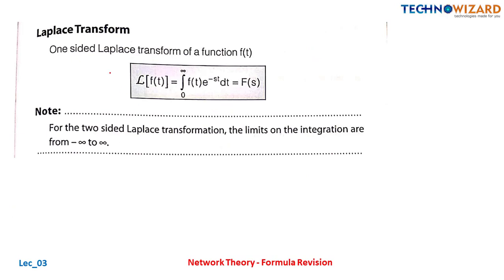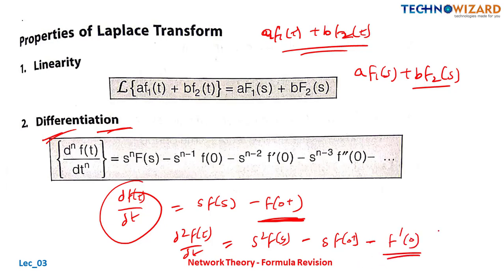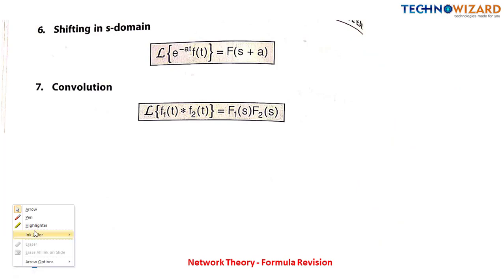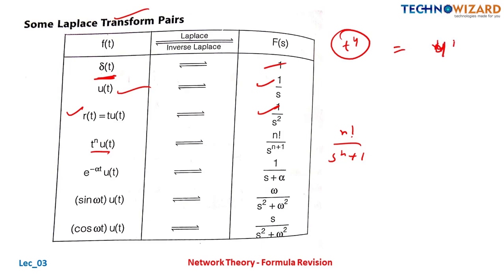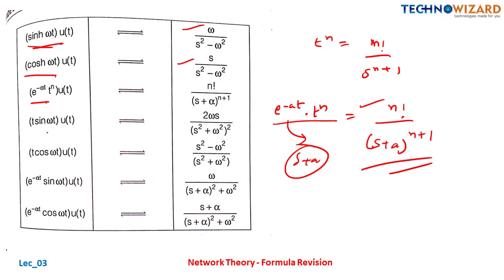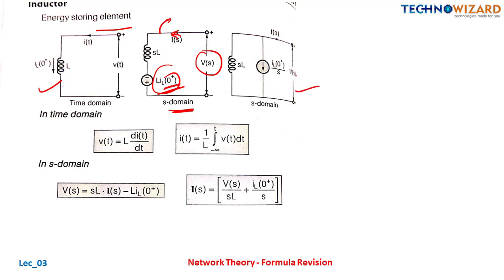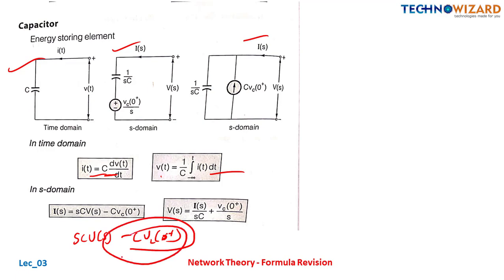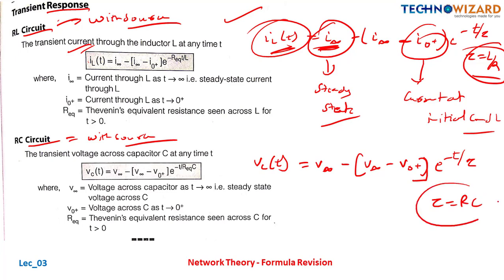Formula Series - 3 | Network Theory | ISRO, NCL | Electrical | Electronics (ECE) | Laplace Transform